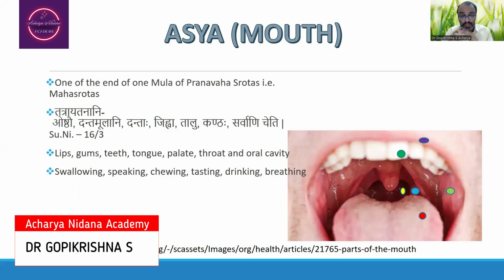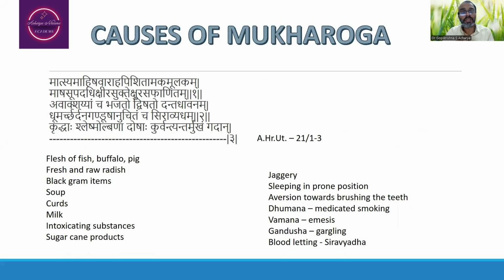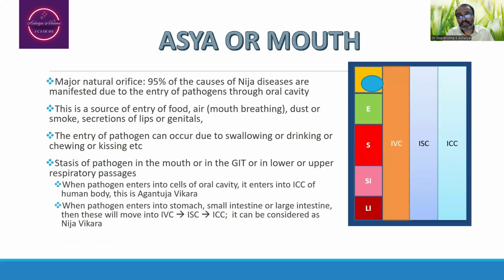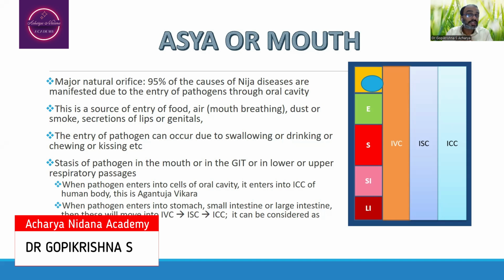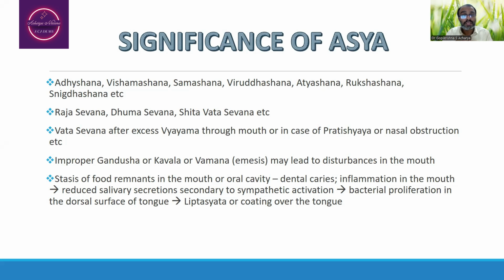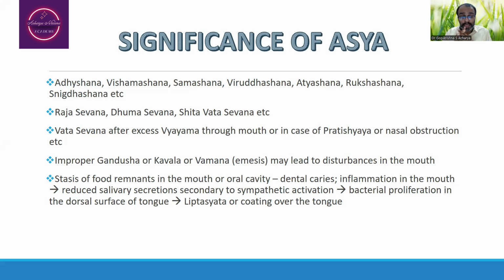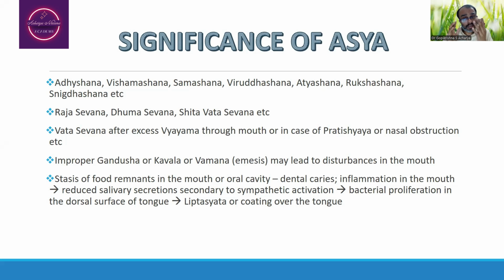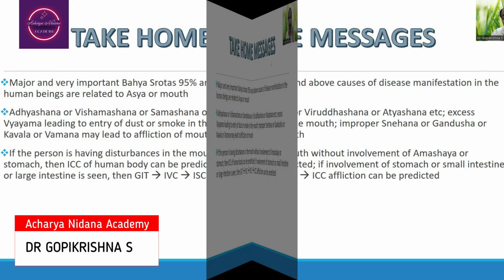Asya or mouth as main Bahya Srotas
Asya or mouth or oral cavity is considered as main Bahya Srotas as in more than 95% of Nija Vikara (endogenous diseases) as manifested due to the entry of pathogens through oral cavity. In this video, significance of Asya or oral cavity is highlighted.

1. What are the major key takeaways from this video? Mention in the comment box below.
2. What is the one video that you would like to see in this channel? Mention in the comment box below.
3. Spread this video to maximum number of true Ayurveda learners or true Nidana learners so that we can make huge movement out of this small message.